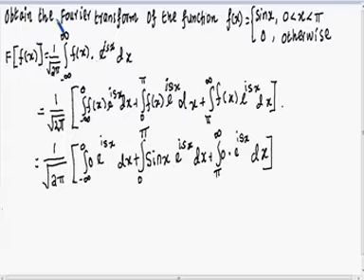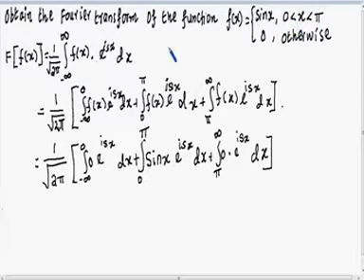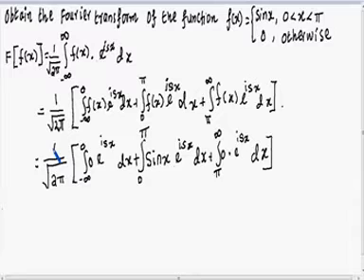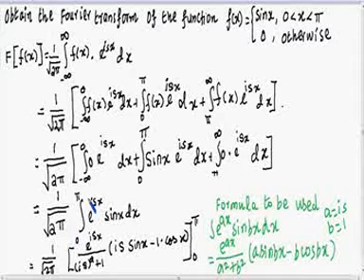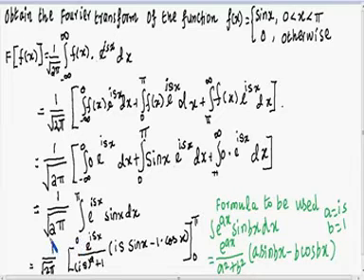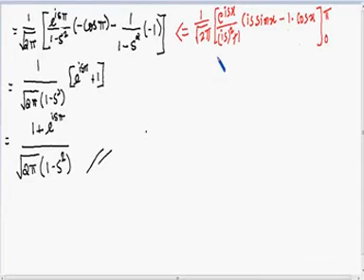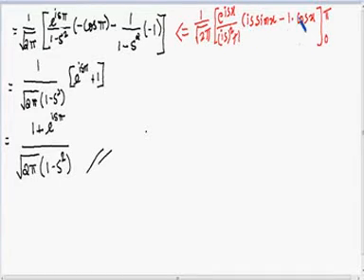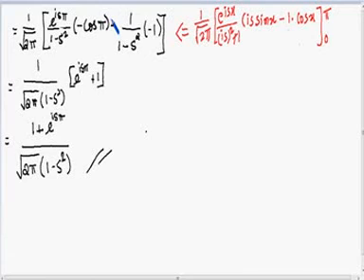TOPIC 7 PROBLEMS BASED ON FOURIER TRANSFORMS V-11 ANNA UNIVERSITY SYLLABUS